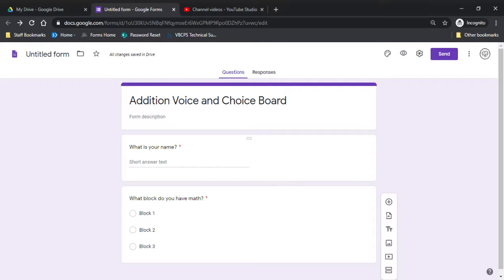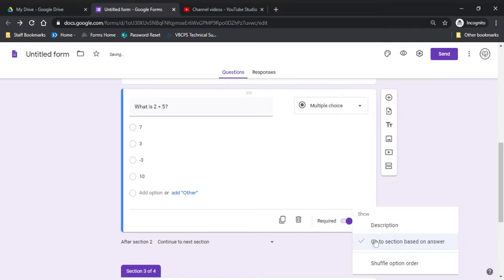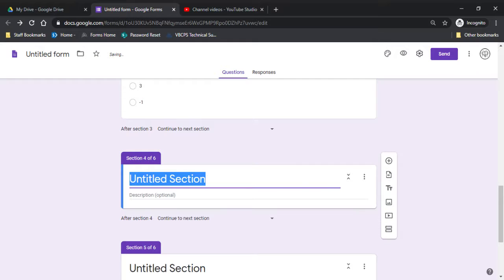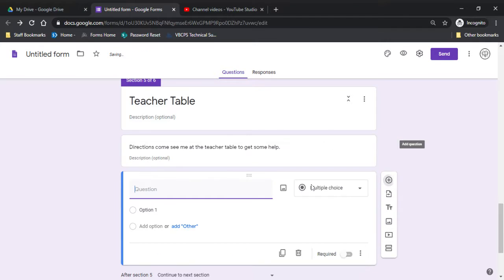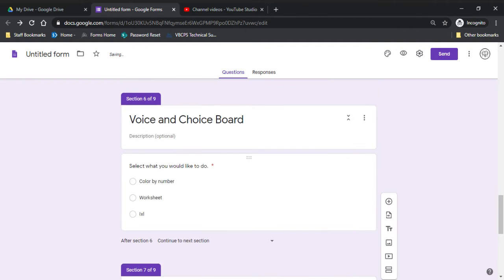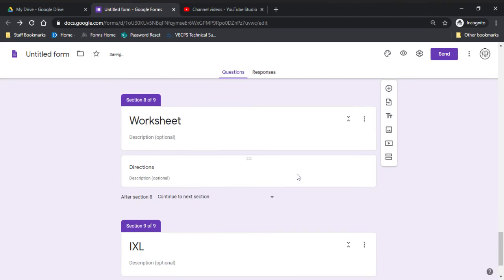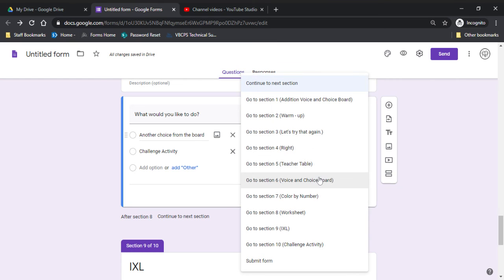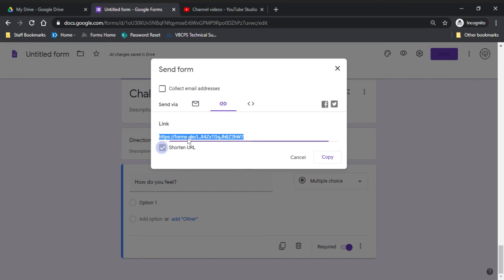Creating a Voice and Choice Board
This explain how to create a voice and choice board to use in your classroom. This is a wonderful way to get all students engaged.